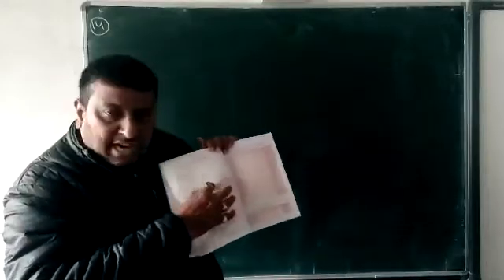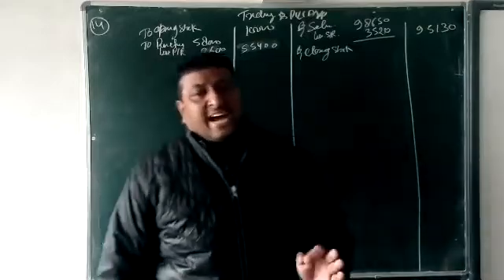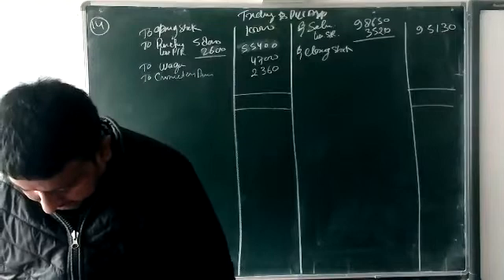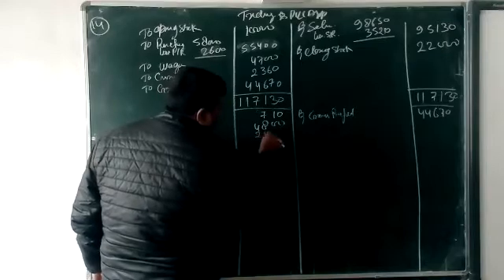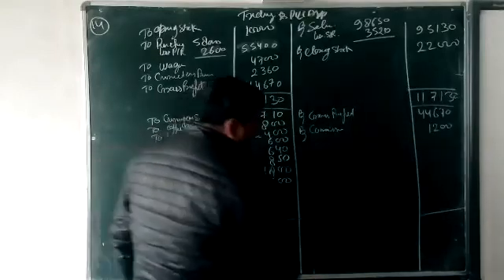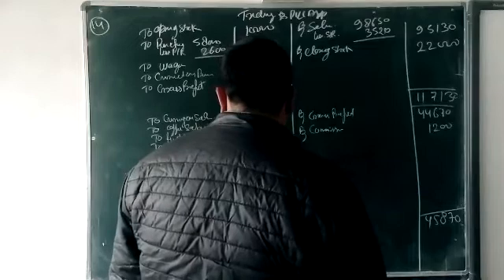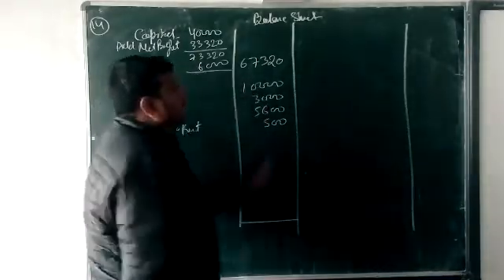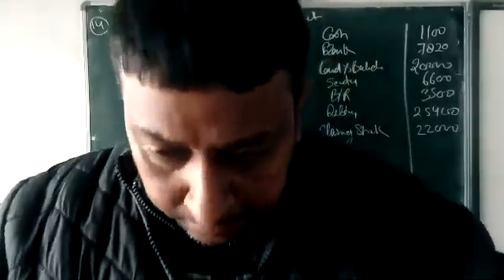cha. no.21 q.no. 12